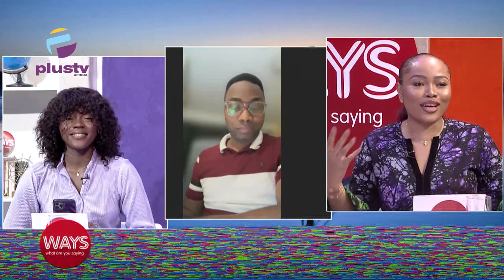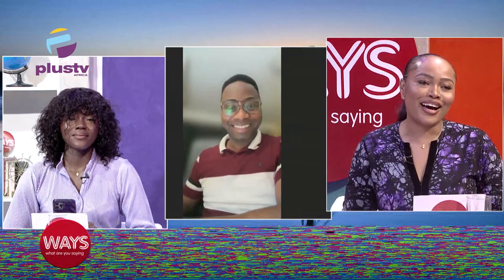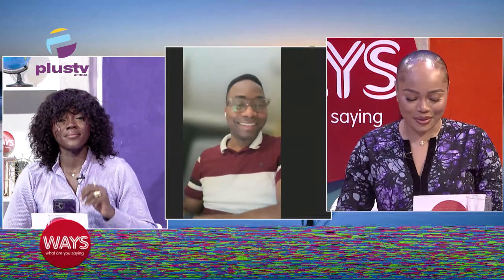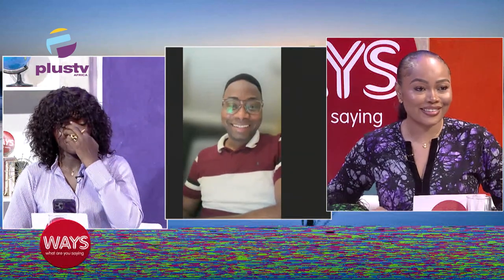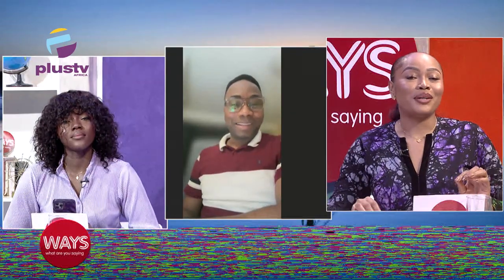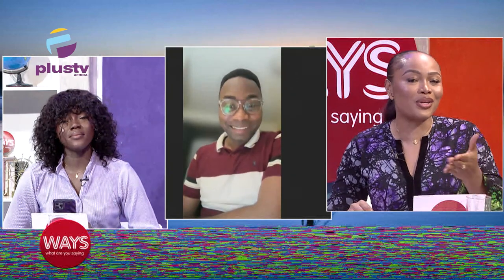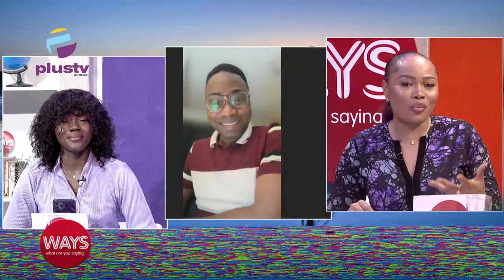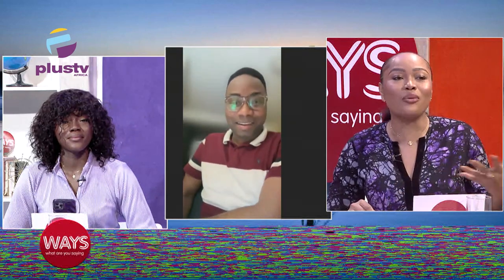Can The Economy Be Managed Through Technology ?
Hello and welcome to What Are You Saying WAYS, where we talk about topics in the news as it affects us all

Jeffery Williams Edem, Fintech Growth Expert, Joined Us To Discuss